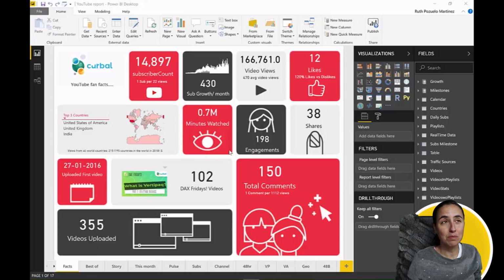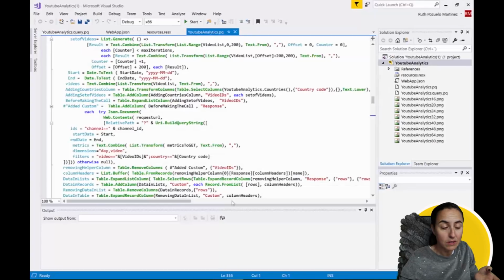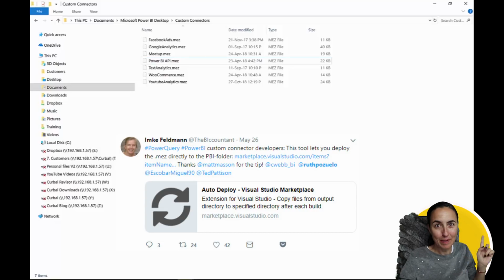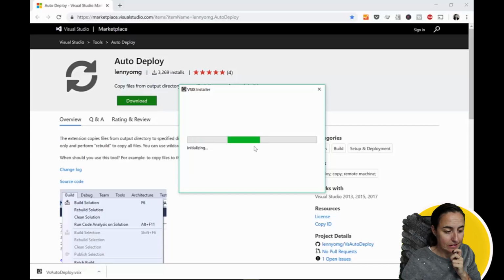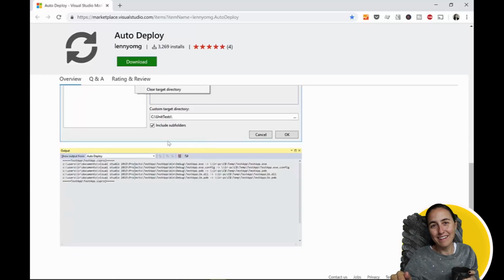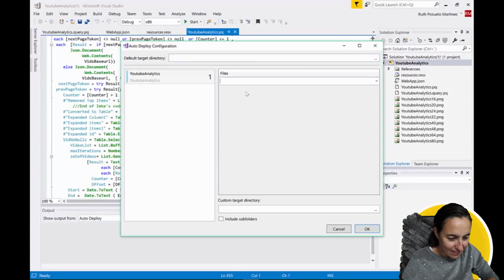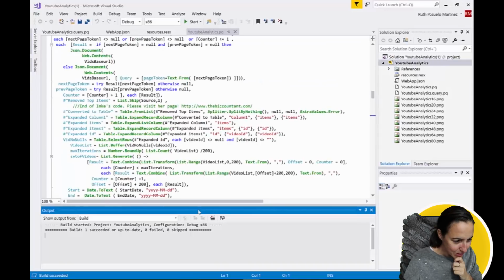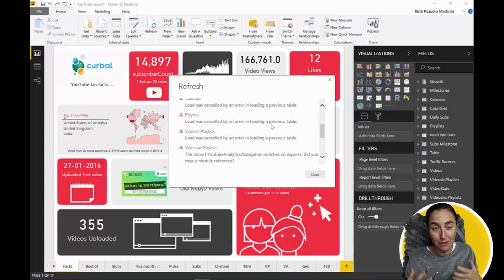Auto deploy M connectors | Power Query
In this video I will show you how to auto deploy M connectors. Thanks @thebiccontant for the tip!